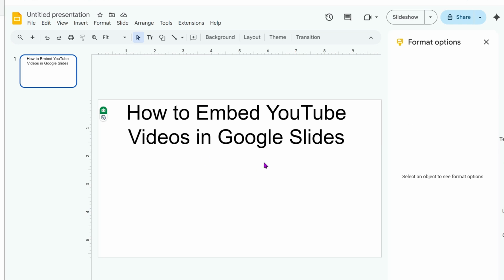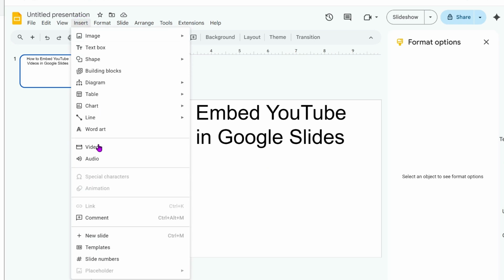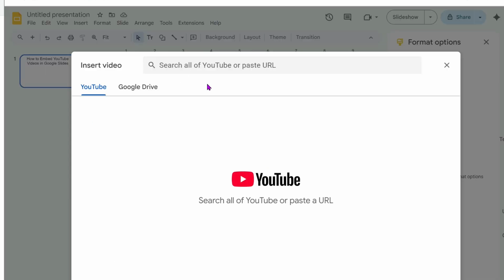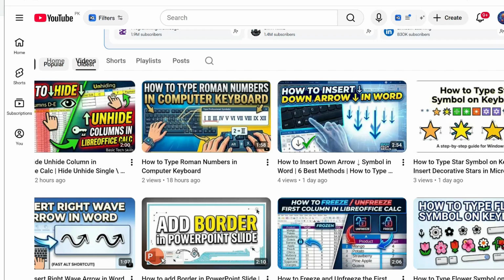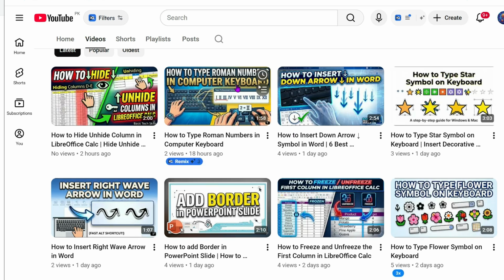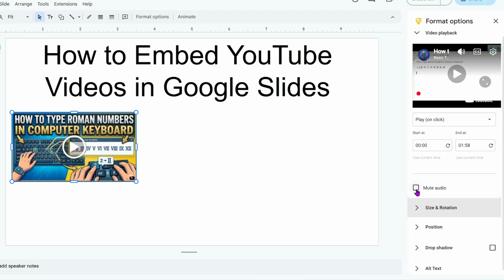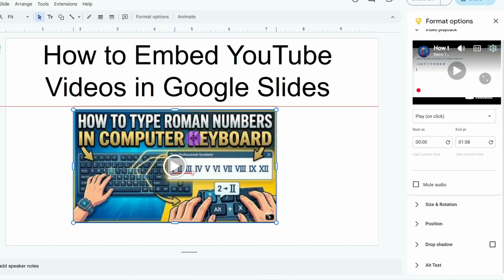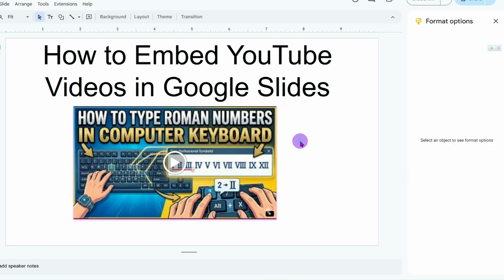How to Embed YouTube Video in Google Slides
Learn how to easily add a YouTube video to your Google Slides presentation in just a few clicks! In this 2026 updated tutorial, I’ll show you the fastest ways to embed videos, how to trim them to specific start and end times, and how to set them to autoplay during your presentation. Whether you're a student working on a project or a professional preparing for a meeting, adding video is the best way to keep your audience engaged.